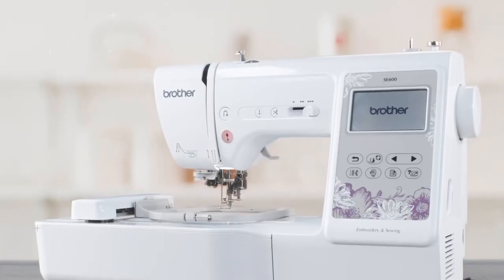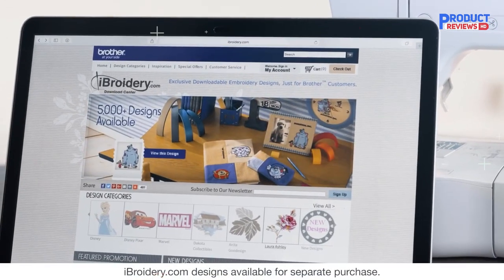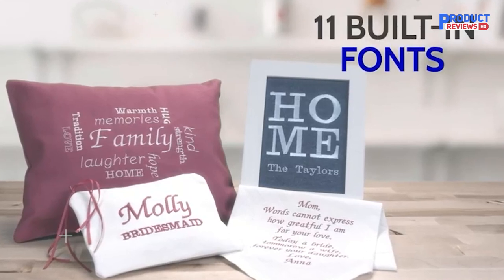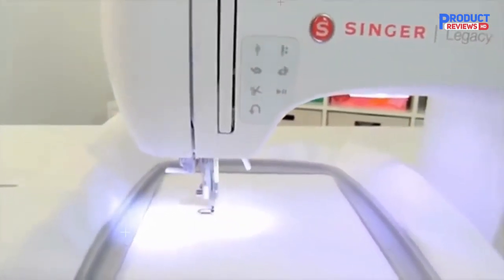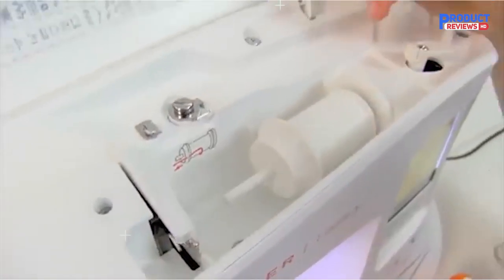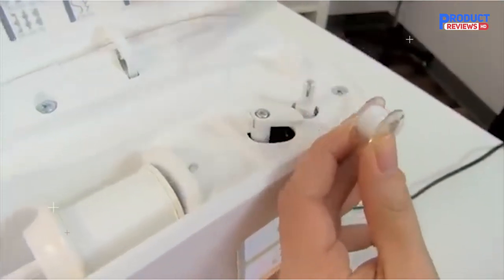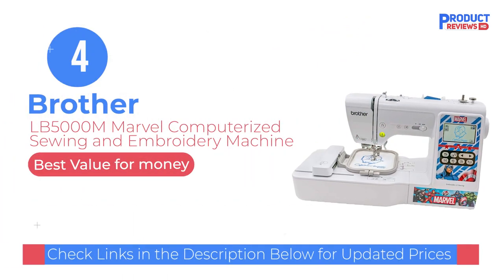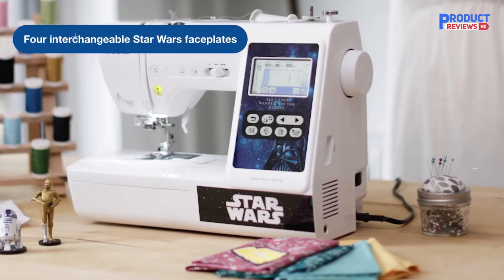5 Best Sewing and Embroidery Machine of 2024 [ According to Budget ]